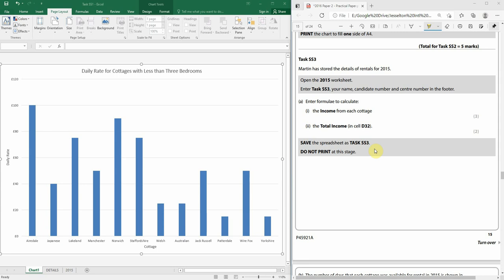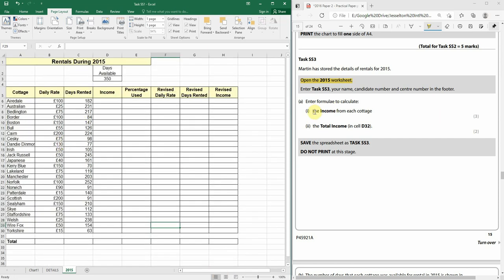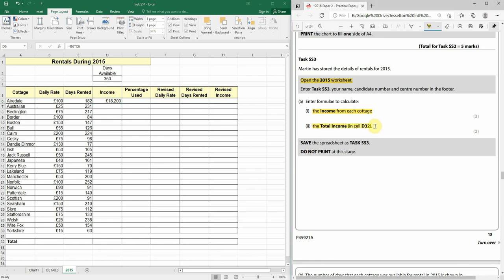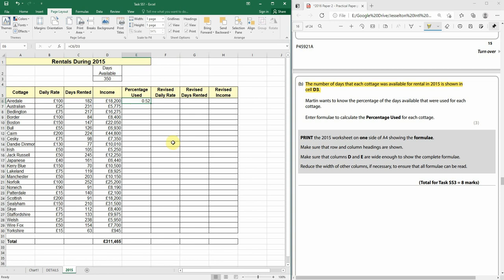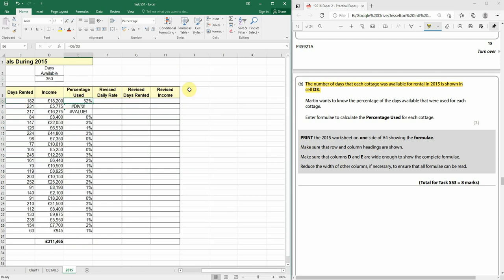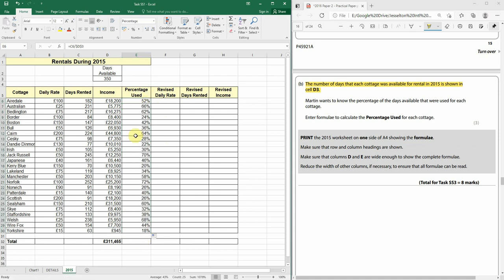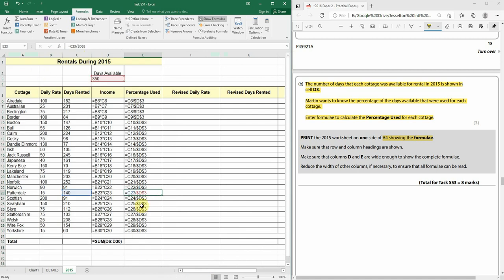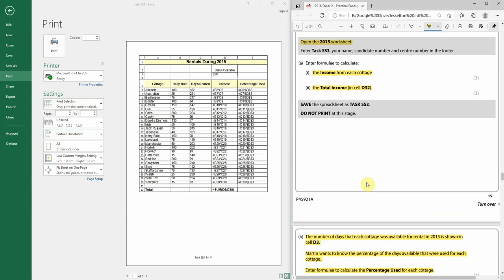(Task SS3) 2016 ICT IGCSE 4IT0/02 Edexcel Excel Spreadsheet Walk-through Tutorial